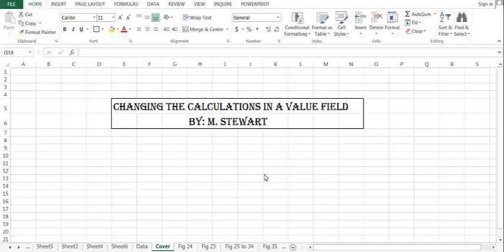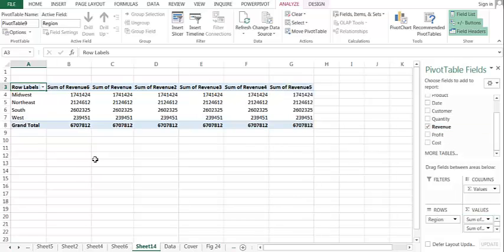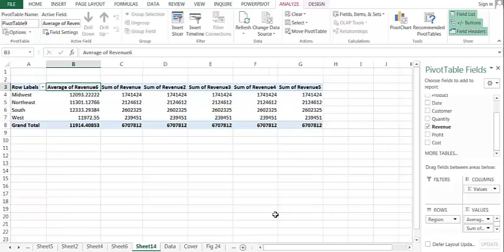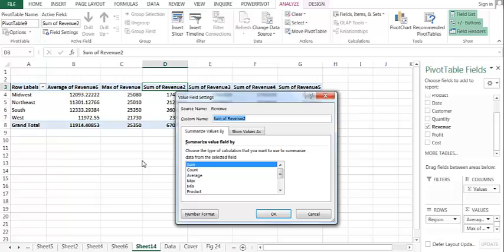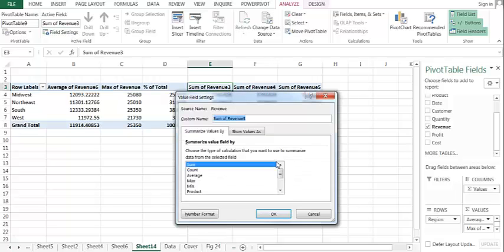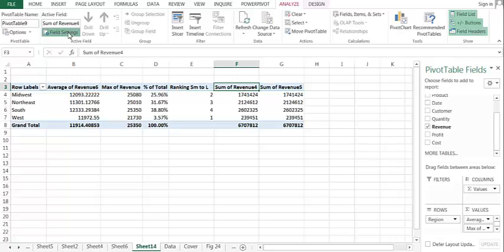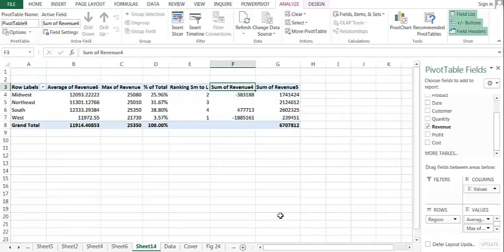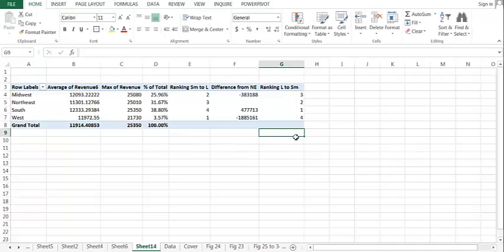Chapter3ChangeCalculationsinValueField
Accounting Problems